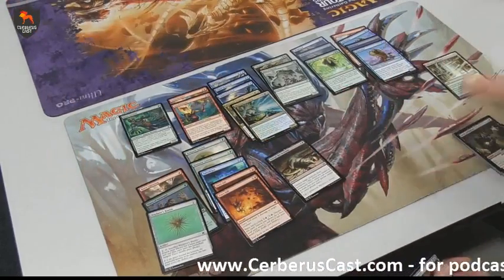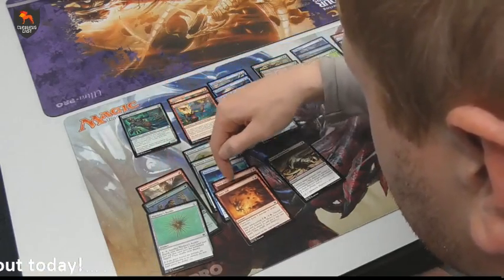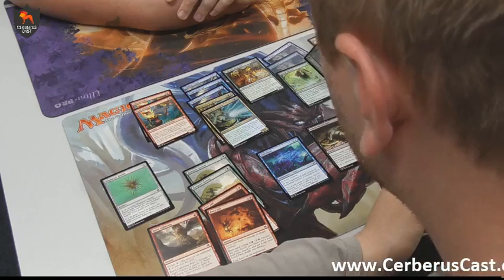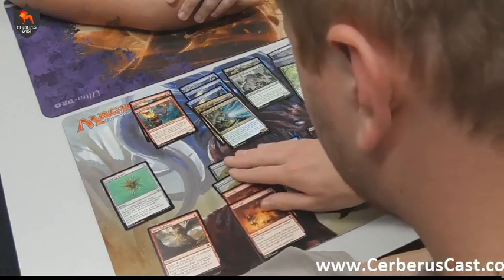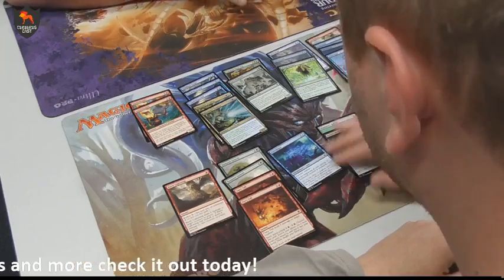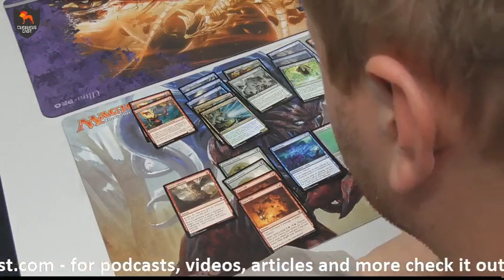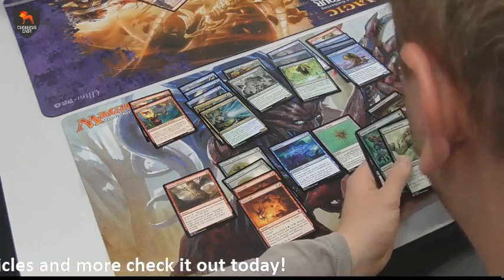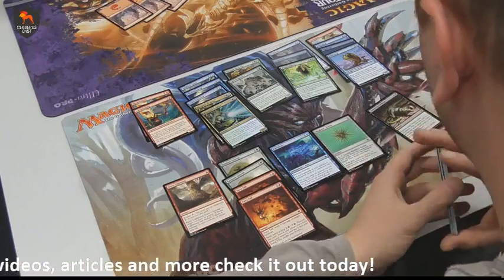Drafting MM2015 #3 Deck Building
8 man draft event for release of modern masters 2015 edition at Chimera, Nottingham